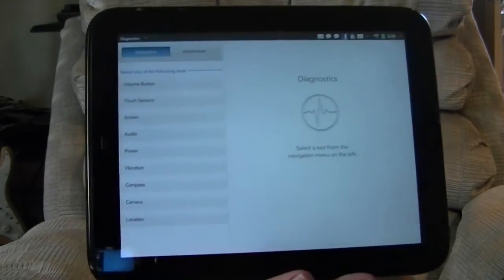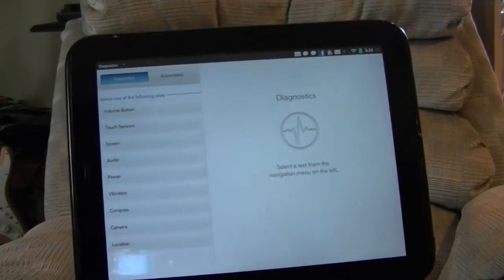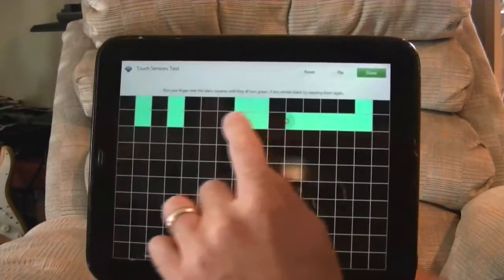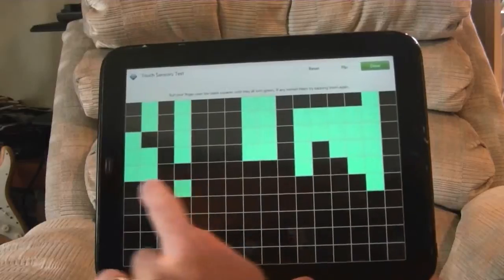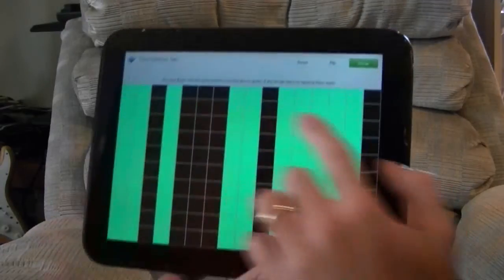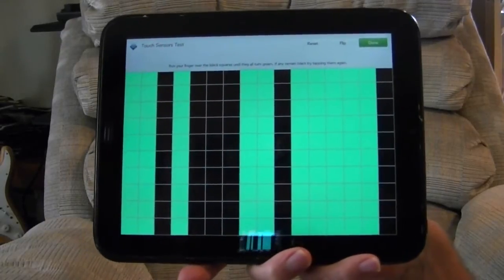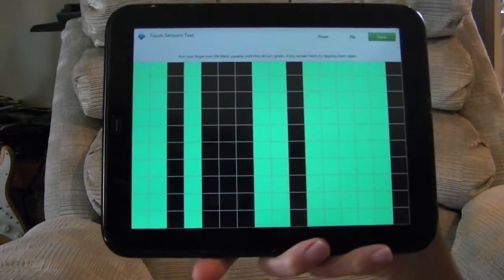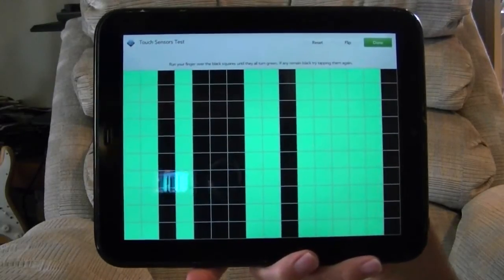HP Touchpad Screen Problem - Dead Zones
Screen shows "dead" areas which do not respond to touch input. Video shows result of touch sensor diagnostic test. I am looking for recommendations regarding a solution to this problem. Should the screen/digitizer be replaced or is the probem likely to be elsewhere? Thanks to all.